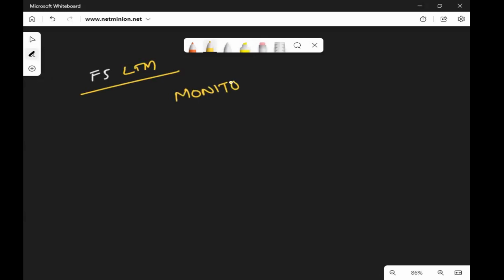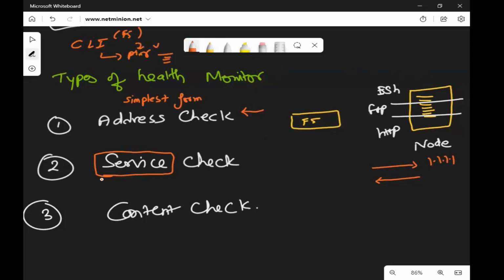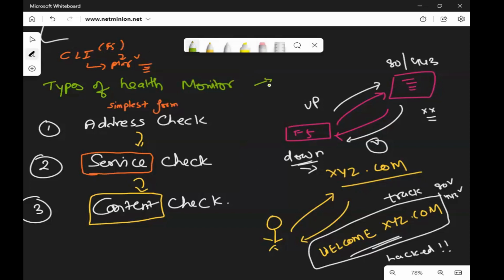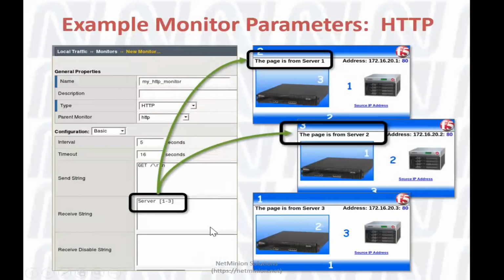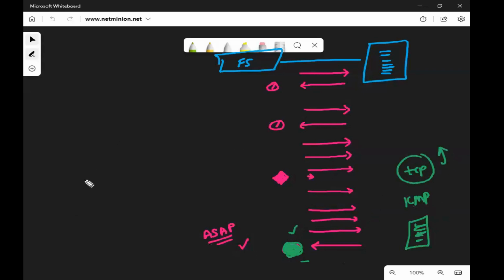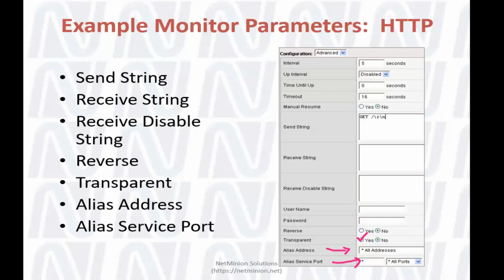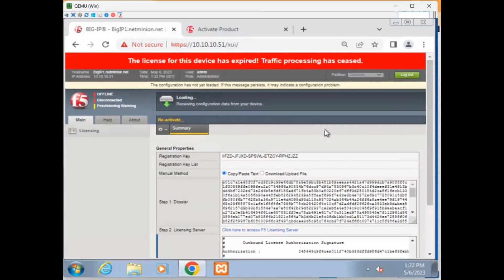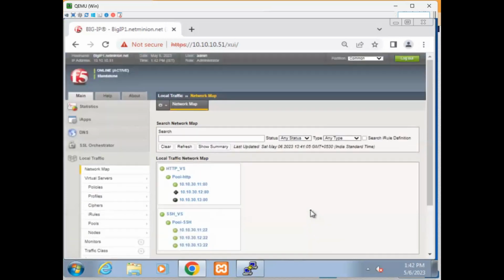Big IP LTM - Health Monitors | Troubleshooting | Types | Implementation | Examples | Best Precises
Thanks Upfront,
NetMinion Team.